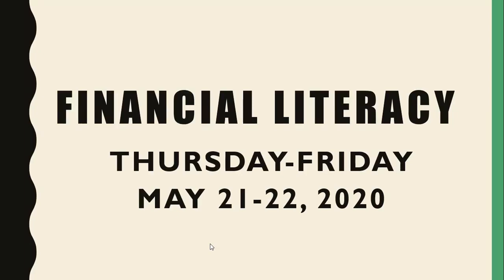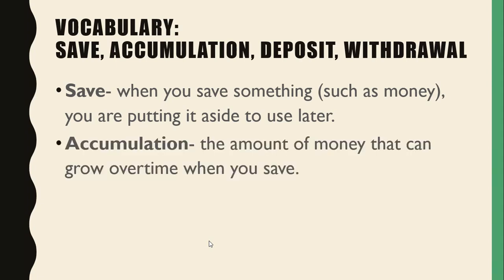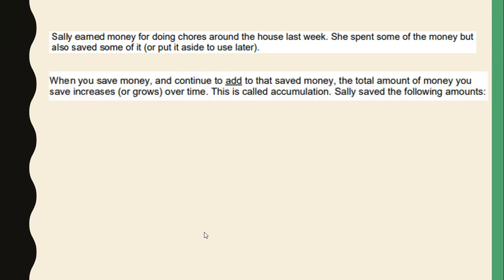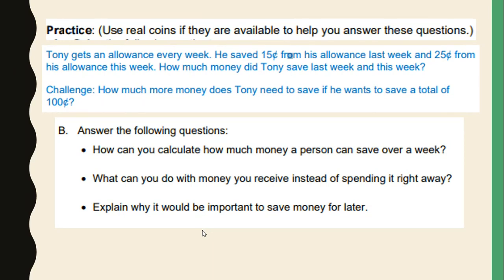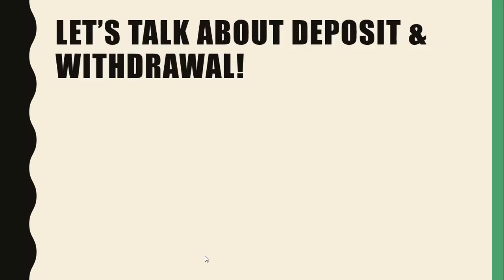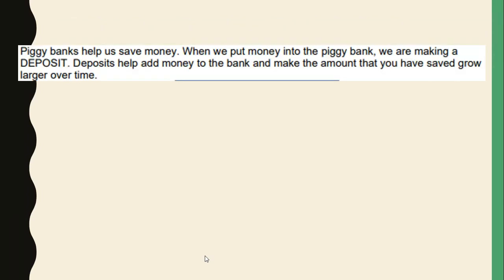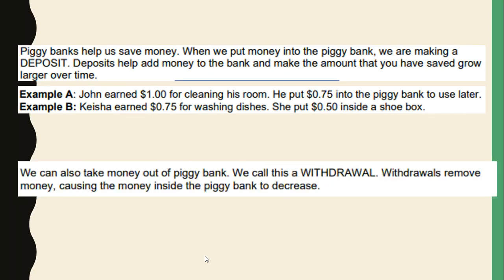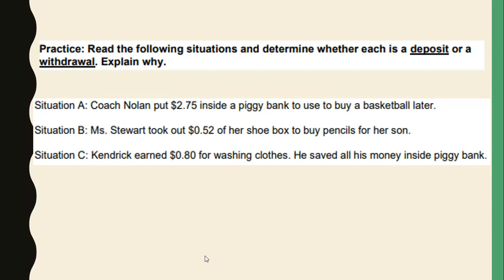5/22- 2nd Grade Math - Financial Literacy - Mrs. Nguyen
This video talks about saving money, making deposits, and making withdrawals.